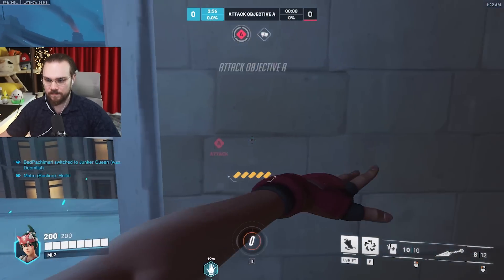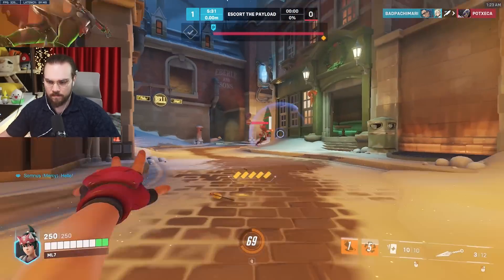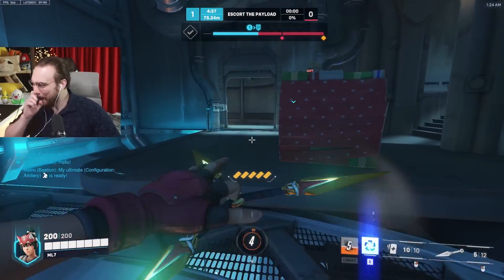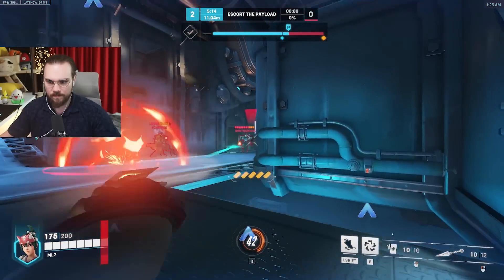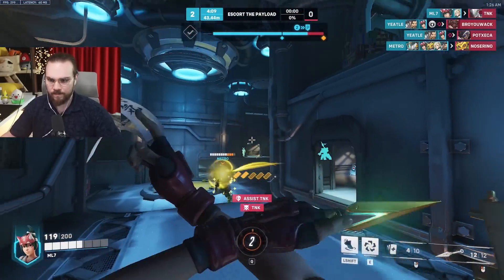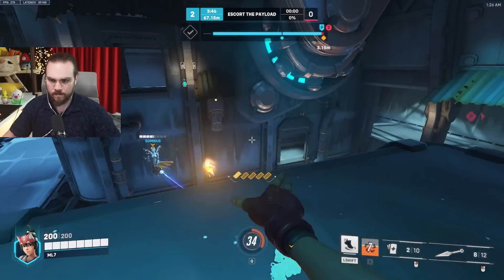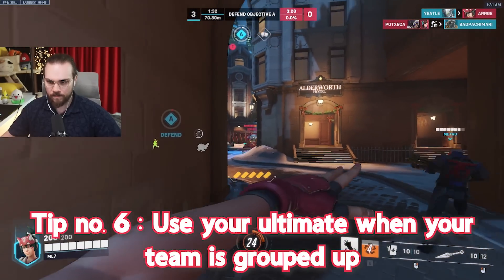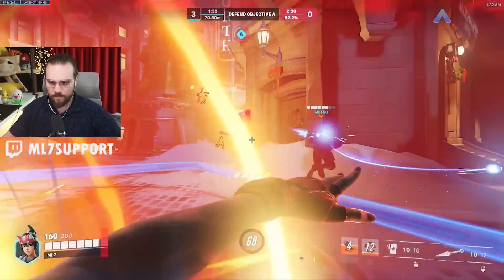KIRIKO FOR NOOBS (GUIDE)